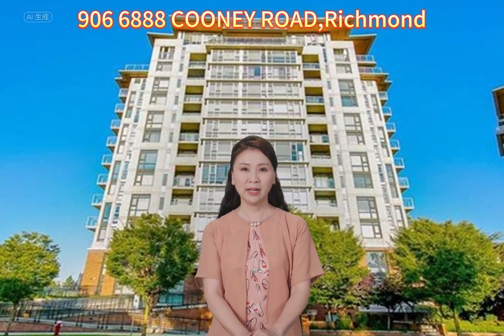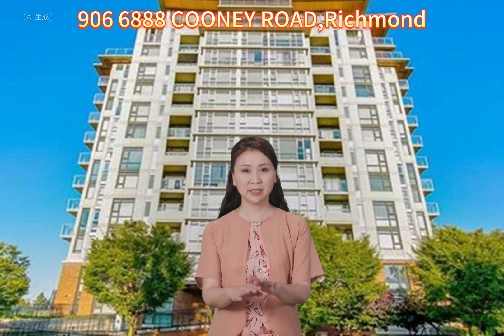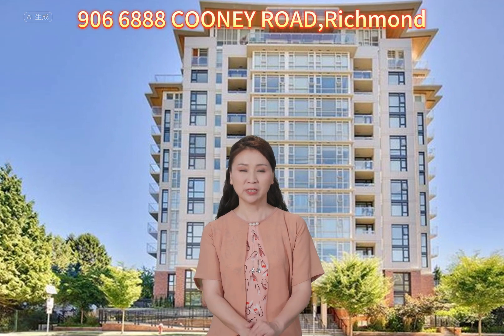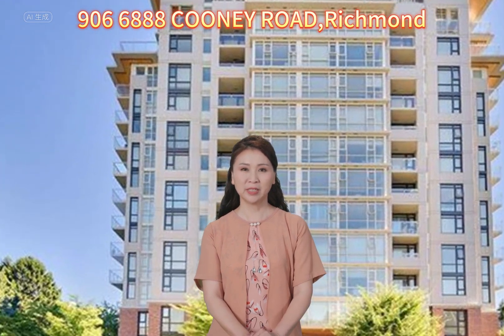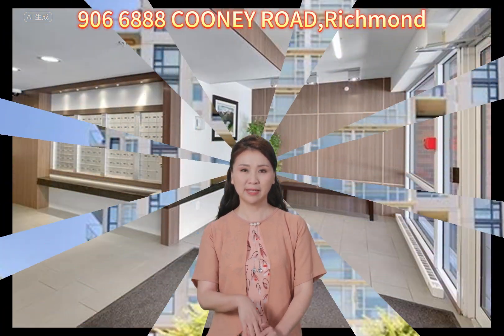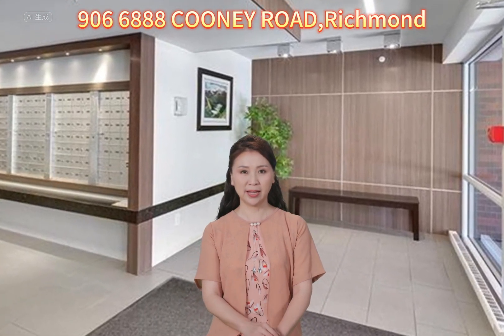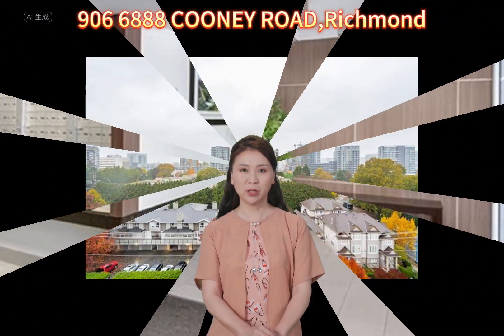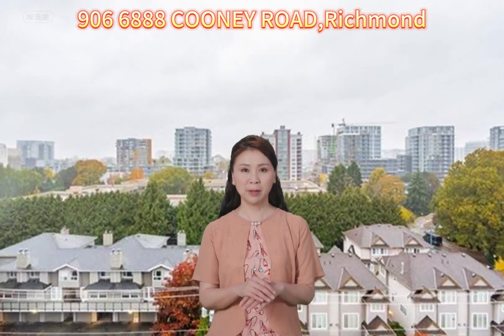Richmond condo for sale